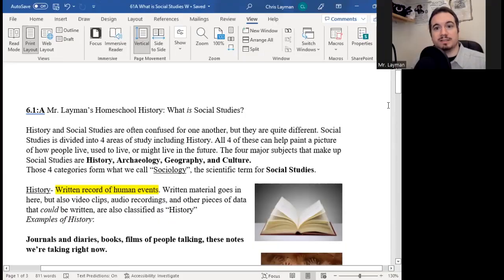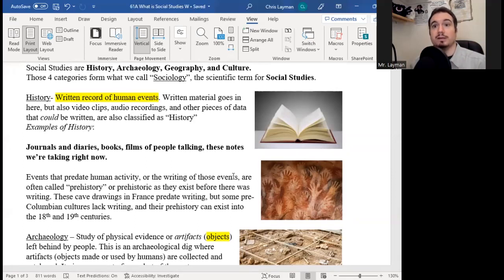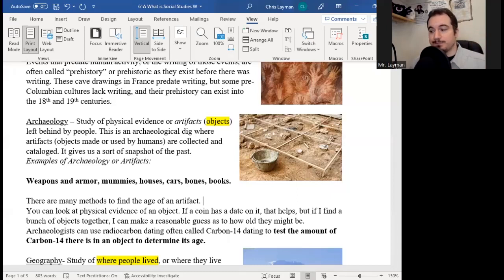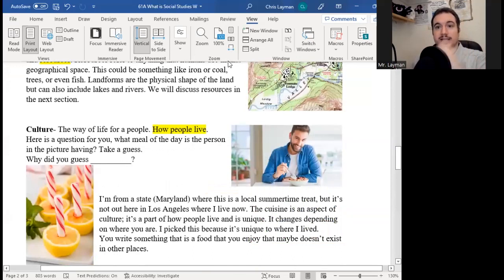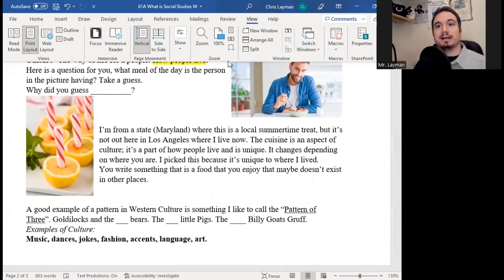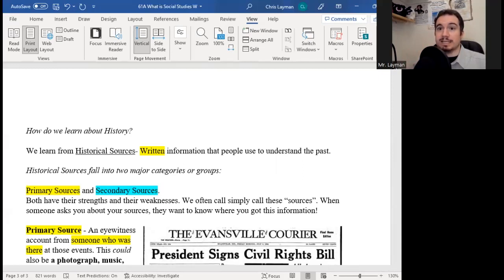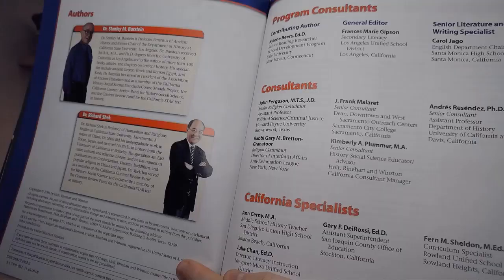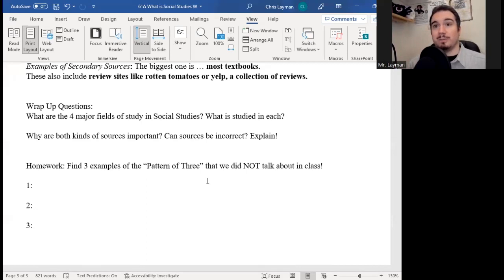61A What is Social Studies?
Mr. Layman brings his award-winning lessons right to you in this simple and efficient video. Topics include "What is Social Studies?" (History, Geography, Archeology, and Culture) and also information about Primary and Secondary Sources. Includes homework questions, and notes for students to follow along with, and is designed exactly like one of my classroom lessons.